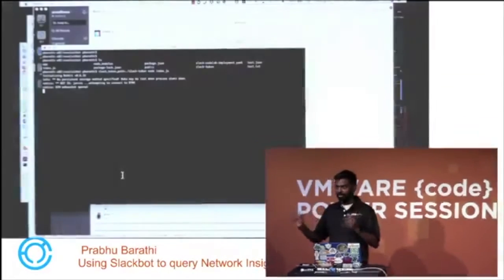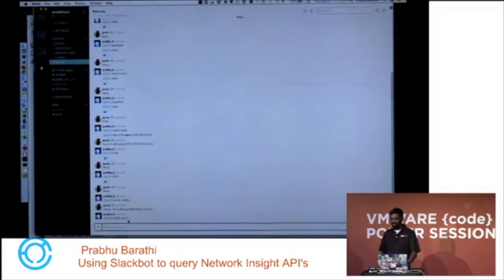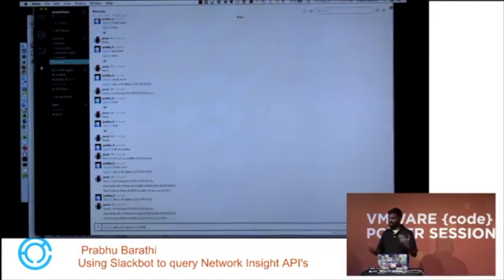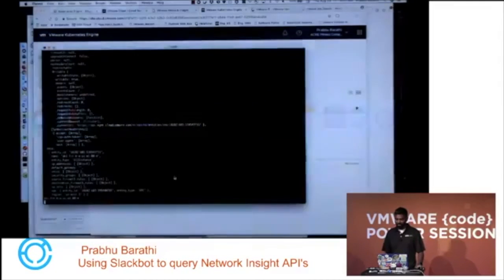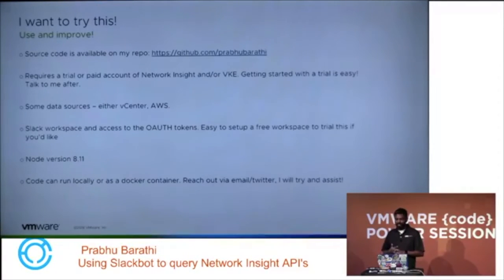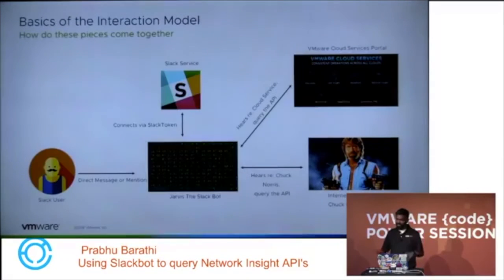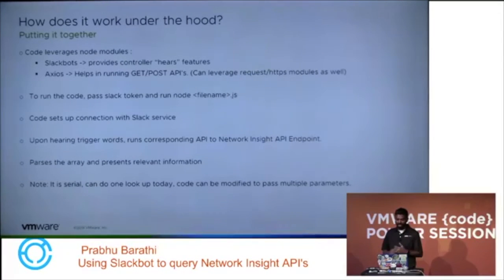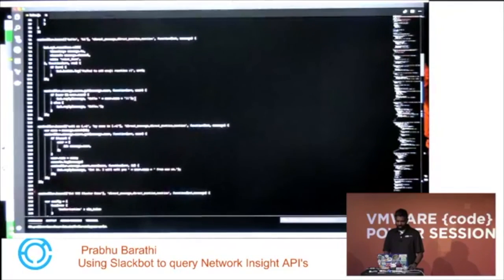Prabhu Barathi - Using Slackbot to query Network Insight API's